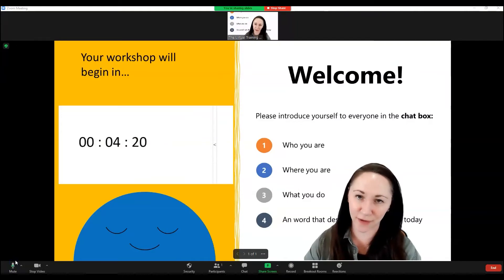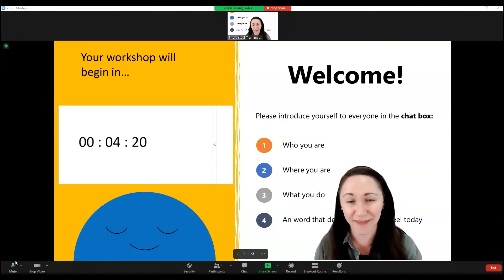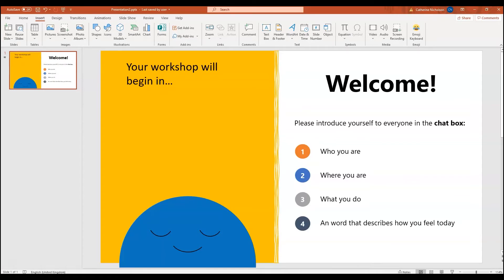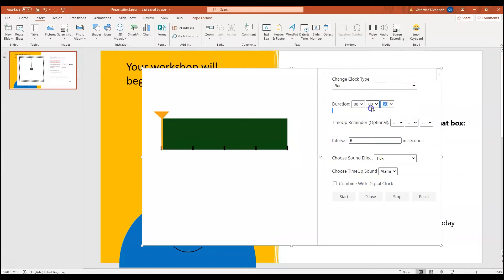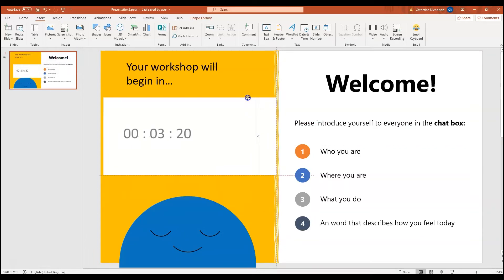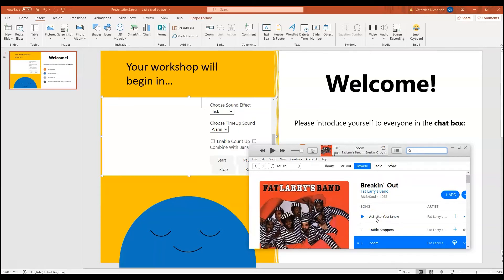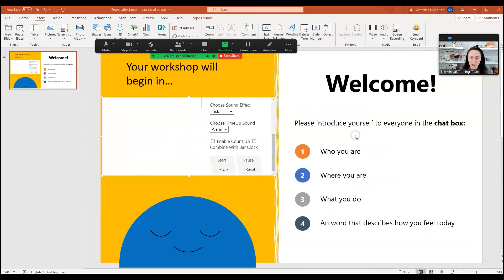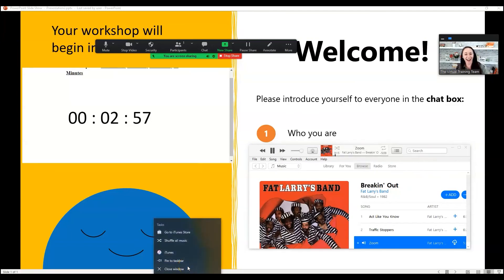Create amazing Zoom waiting rooms with this Zoom tutorial!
Want to know how to set up a zoom waiting room that is welcoming AND interactive? Well it is super simple! In another of our Zoom tutorials, Catherine teaches us an easy way to set up a waiting rooms for your virtual meetings, training or webinars.